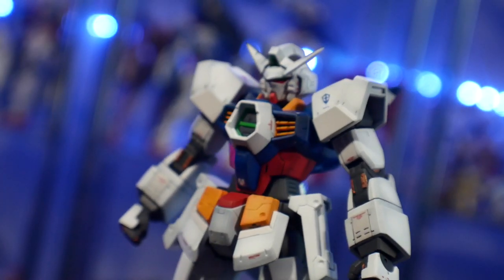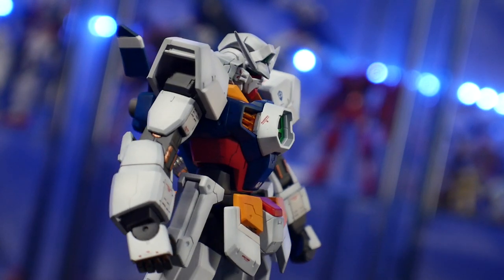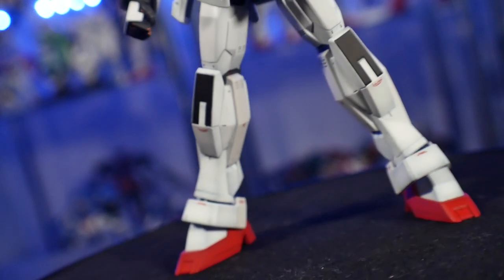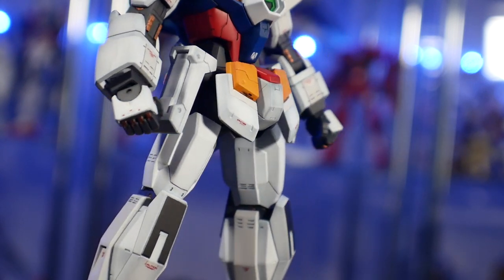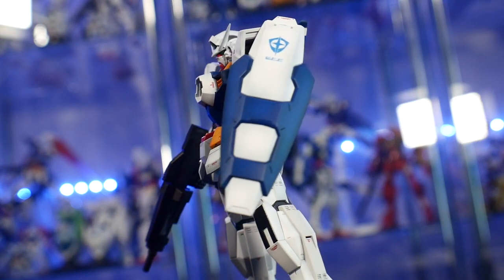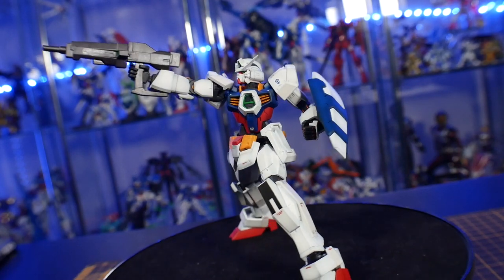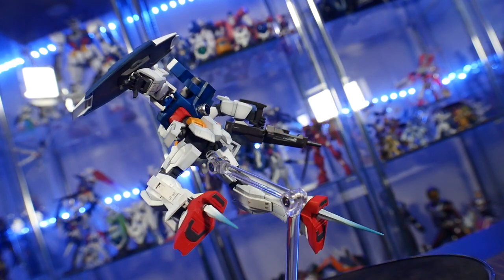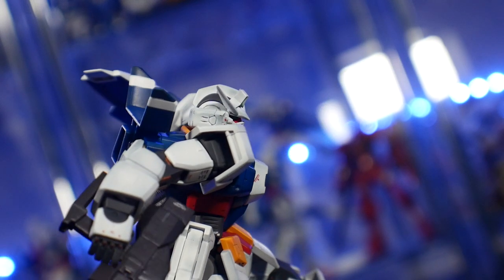RG Gundam AGE-1 Normal Painted Build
Zeta Kai
CRITICAL STRIKE
ForgedHorizons
McGunpla
enthuse Prod.
AleX Legione
Faraz Ahmed
Fictiouz
Fen Rir
Adji
Roy
Hank Handsome
Dipper
Mafiuyu
MechaZen
Brass
Jason Grove